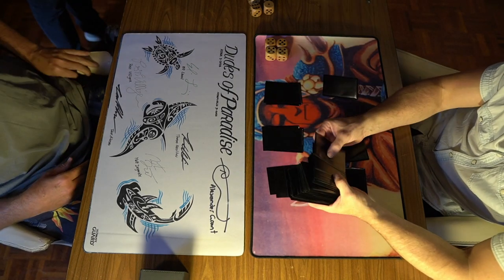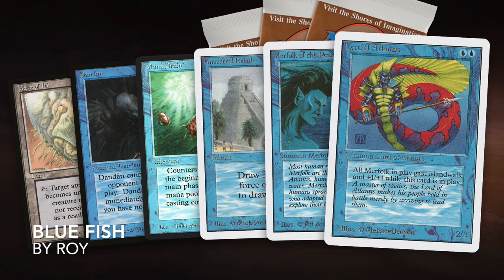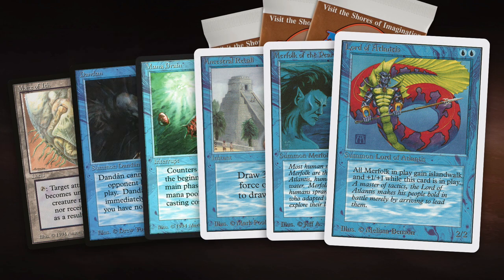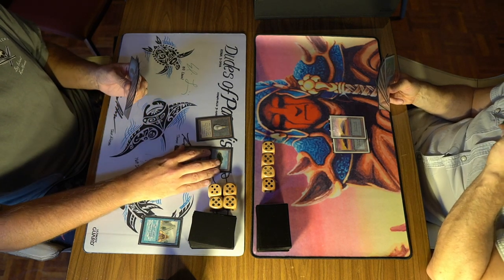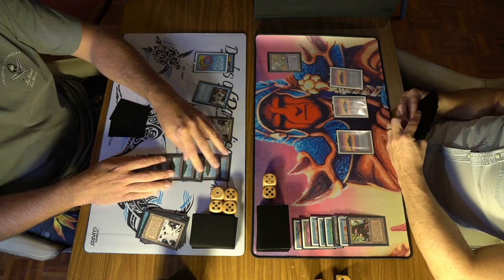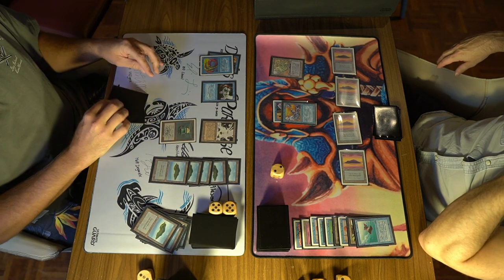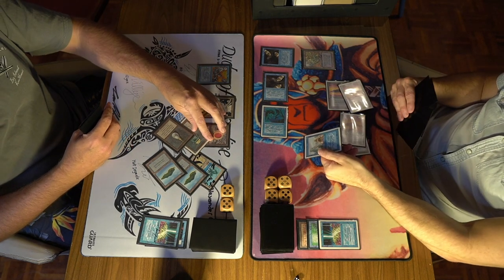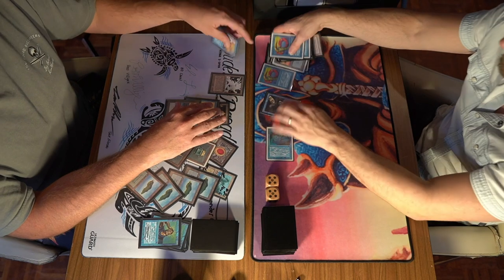Djinns (Mono U) vs Merfolks (Mono U) - Ep3, KOTh VIII | Old School Magic 93/94 | 590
We have reached round number 3 of the Knights of Thorn (KOT) old school Magic the Gathering tournament. In this match, we have two blue mages battling for glory. Edo is playing a mono blue deck full of Djinns, including a playset of Mahamoti Djinn and three powerful Serendib Djinns. His opponent Roy is on mono blue fish. His deck includes cards such as Lord of Atlantis, Dan Dan and Flying Men. Both decks are fully powered and ready to rock!

Decks: Djinns vs Merfolk
Players: Edo vs Roy

00:00 MTG 93/94
01:24 Djinns
04:15 Merfolks

07:00 MTG Games

This Old School Tournament plays according to the Swedish Rules and B&R list. Would you like to know more about the rules? Take a look at the rules vid